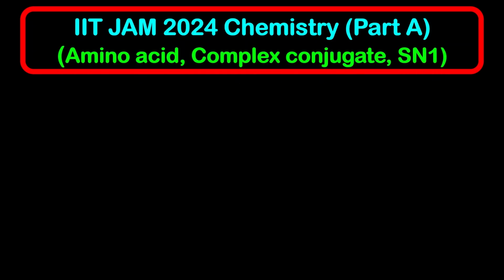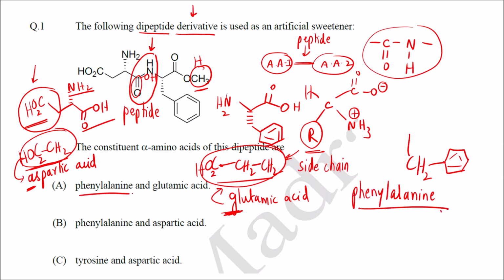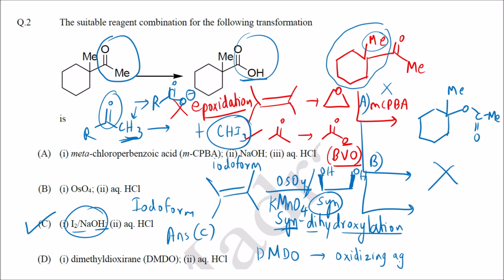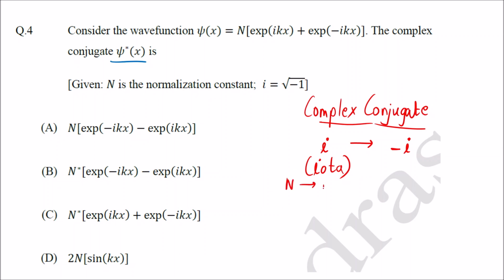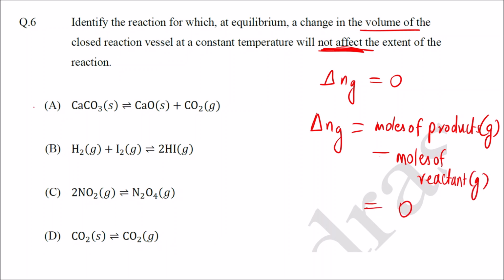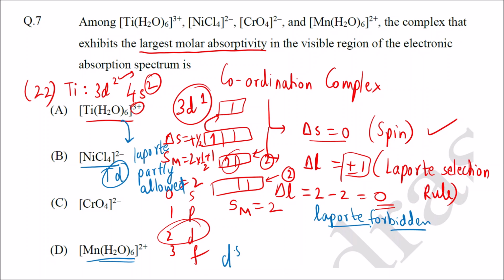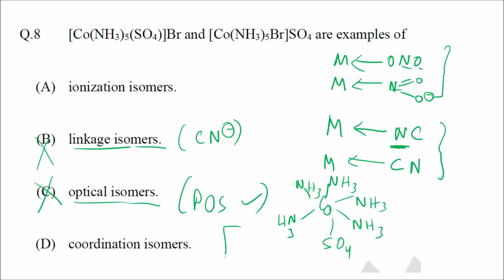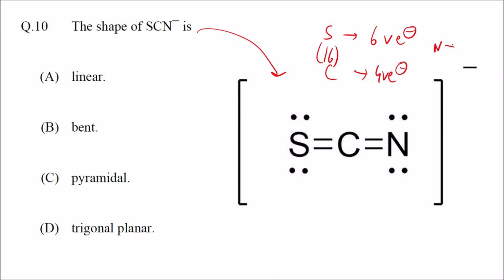IIT JAM 2024 Chemistry (Part A) solutions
Hello Everyone!!!

In today's video, we are going to solve questions 1-10 of part A of IIT JAM 2024 Chemistry paper which involves questions based on the structure of amino acid, complex conjugate of wavefunction in quantum chemistry, SN1 reaction, Bragg's Law of diffraction, Spin and Laporte selection rules of complexes, heme based structures of hemoglobin and myoglobin.